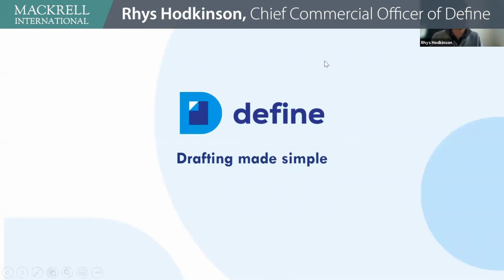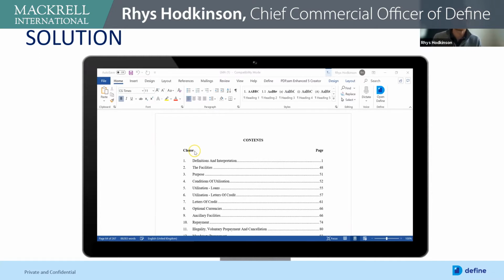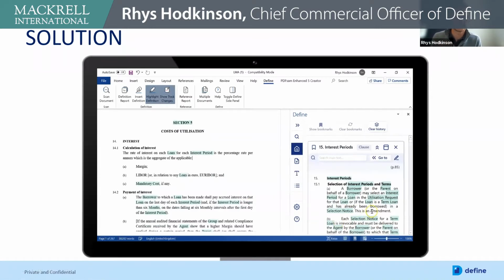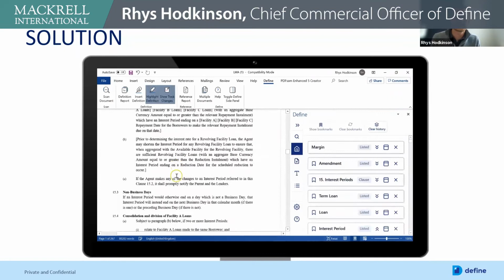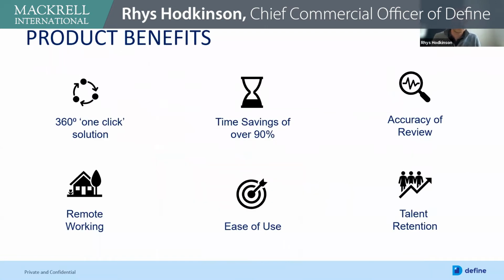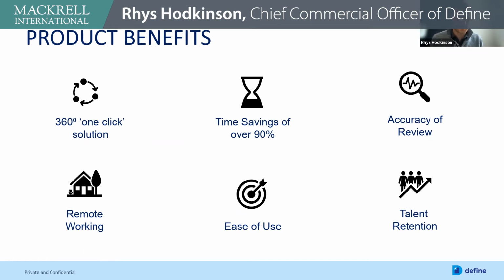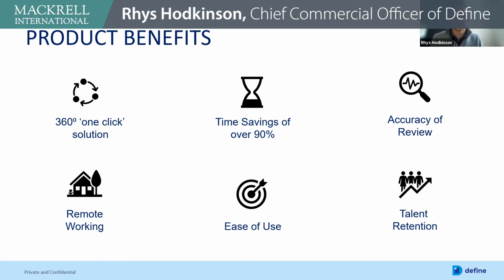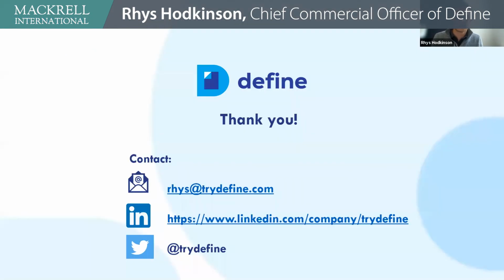Rhys Hodkinson, discusses Define, software for drafting and reviewing legal documents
Rhys Hodkinson, Chief Commercial Officer of Define discusses their software for drafting and reviewing legal documents.

Edit 1, 22.32, 25.5.21